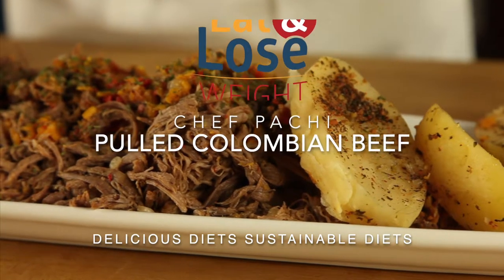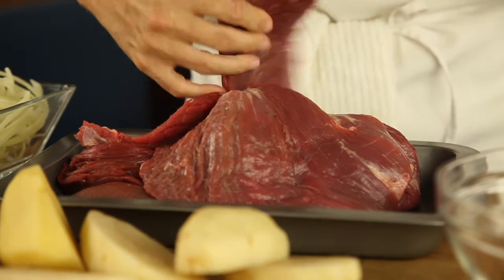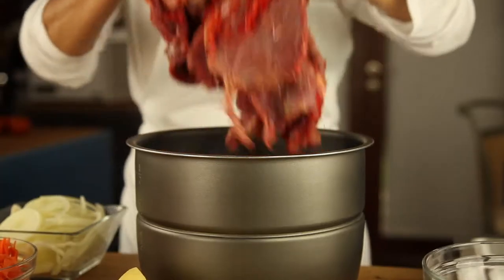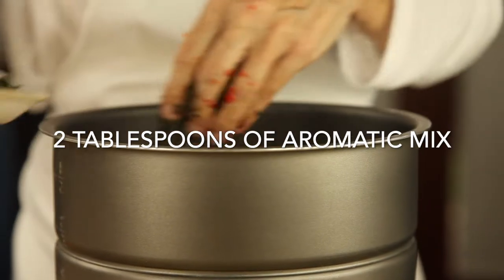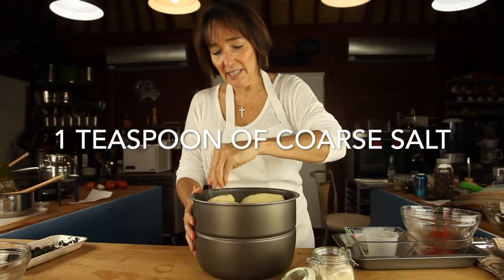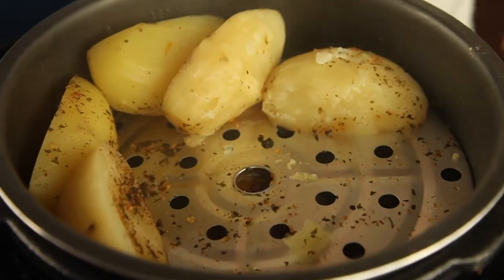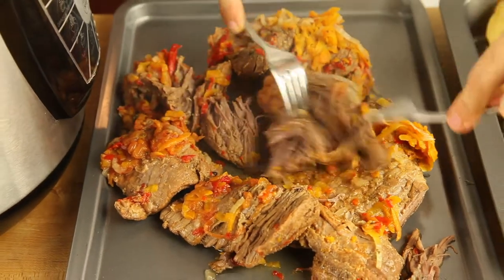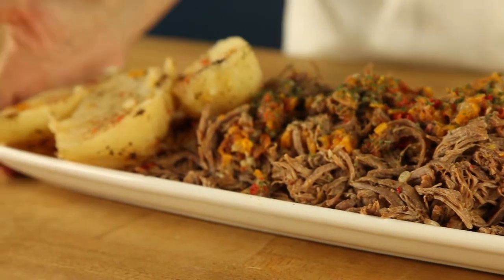Recipe: PULLED COLOMBIAN BEEF in POWER PRESSURE COOKER XL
All-natural and gluten-free pulled Colombian beef with potatoes on a POWER PRESSURE COOKER XL in just 20 minutes. Just add skirt steak, potatoes, dijon mustard, red peppers, carrots, tomatoes, onions, oregano, thyme, peppercorns, coarse salt, and a dab of water.

INGREDIENTS

3 pounds of SKIRT STEAK
2 tablespoons of DIJON MUSTARD
1 cup of RED PEPPERS
1 cup of CARROTS
1 cup of ONIONS
1 cup of TOMATOES
4 tablespoons of AROMATIC MIX
(equal mix of OREGANO, THYME, PEPPERCORNS)
¼ cup of WATER
5 POTATOES
1 teaspoon of COARSE SALT